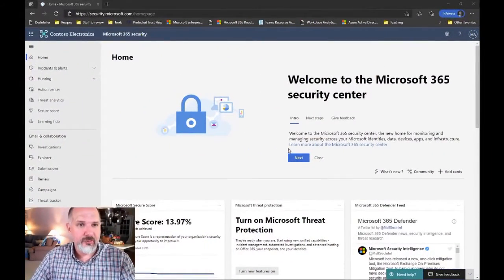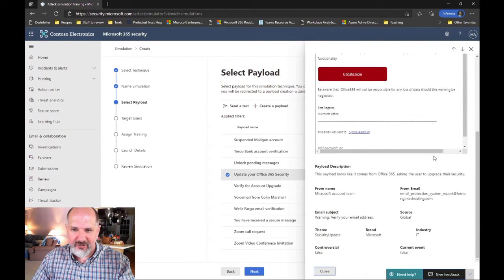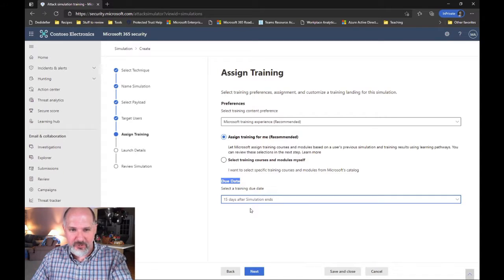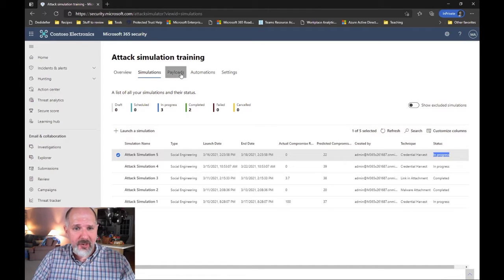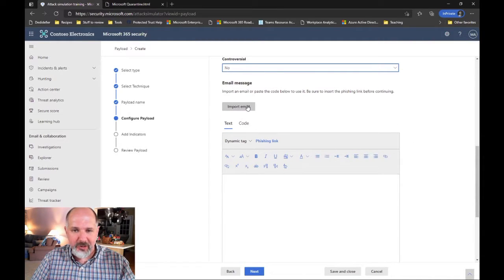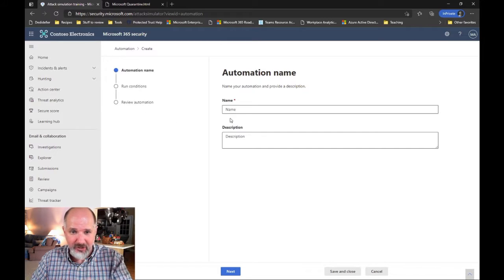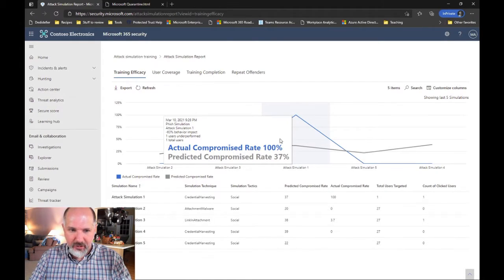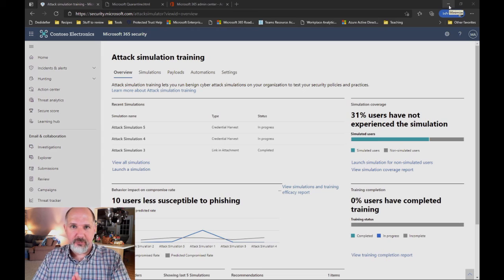Attack Simulation Training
Microsoft's Attack Simulation Training, available with Microsoft 365 Defender for Office 365 Plan 2, allows you to run realistic attack scenarios for the users in your organization. The simulated attacks help you find vulnerable users and provide training before real attackers exploit them.